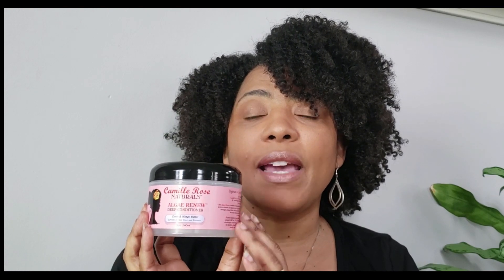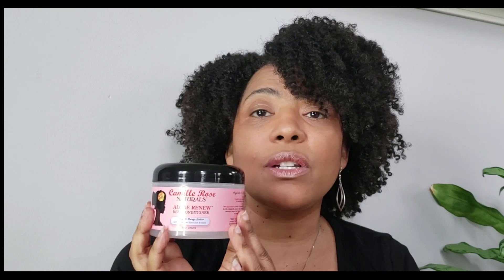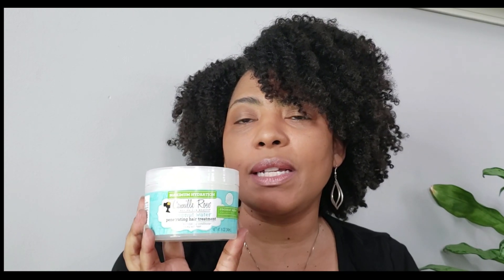FAVORITES SERIES | Deep Conditioners | Ep 3 | NaturalRaeRae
Hey Y'all! In this video I share my favorite deep conditioners for low porosity hair.  I hope you enjoy! Share down below what some of your favorite deep conditioners are.

PRODUCTS MENTIONED:
-Camille Rose Naturals Algae Renew Deep Conditioner
-Camille Rose Naturals Coconut Water Penetrating Hair Treatment
-Camille Rose Naturals Nangai & Tsubaki Strength Restore Protein
 Treatment
-Curls Blueberry Bliss Reparative Hair Mask
-Obia Naturals Babassu Therapy Hair Mask